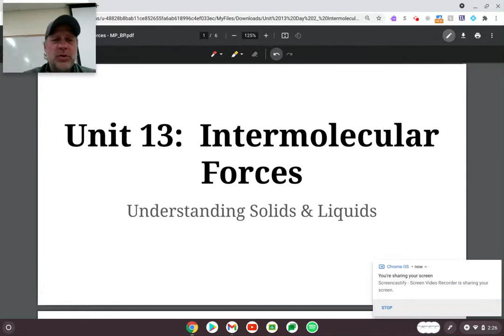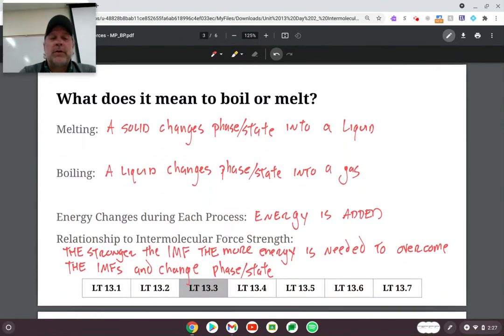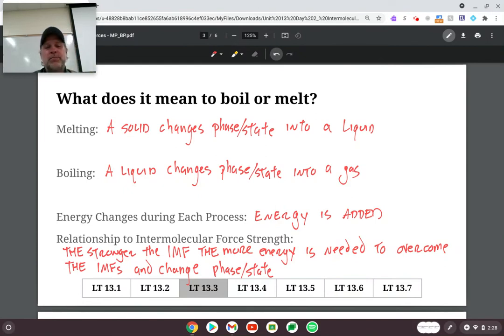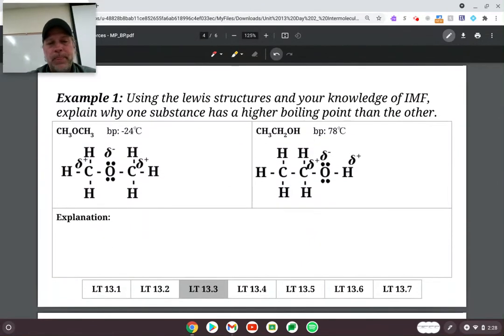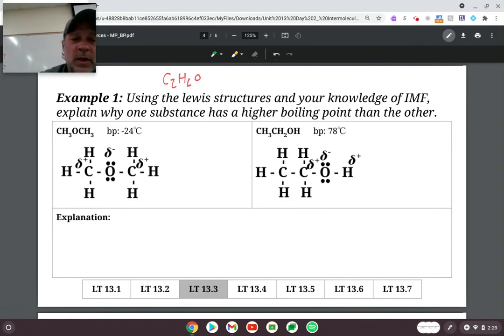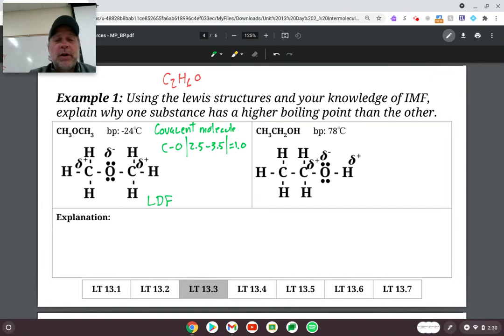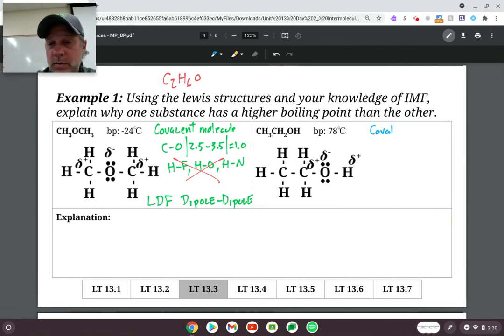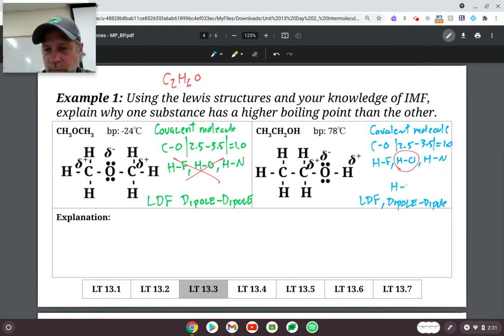U13 D2 - Intermolecular Forces - MP/BP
How IMFs relate to a substances melting point and boiling point